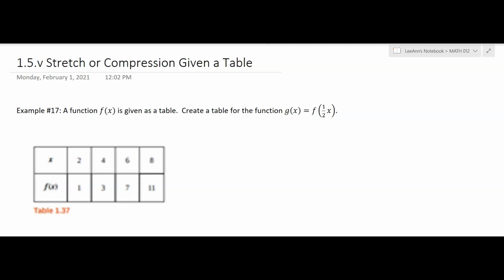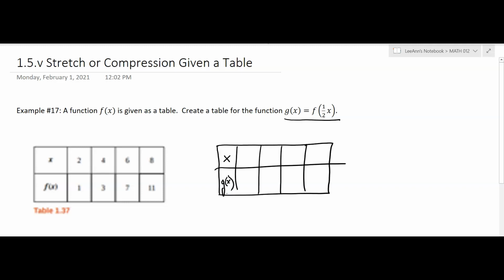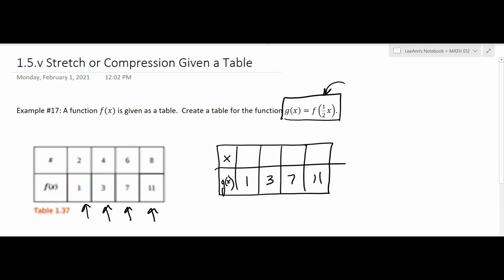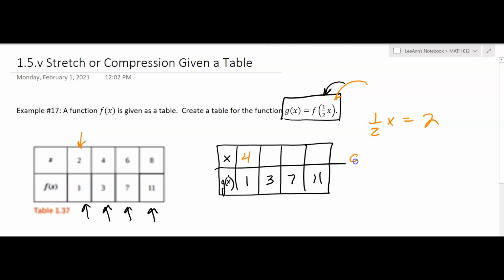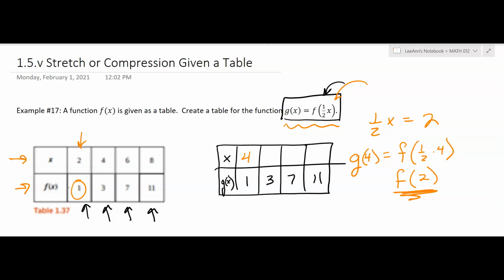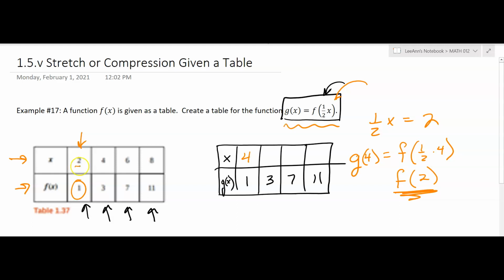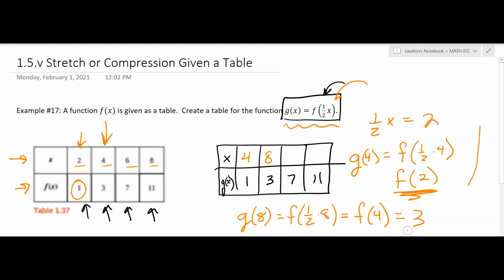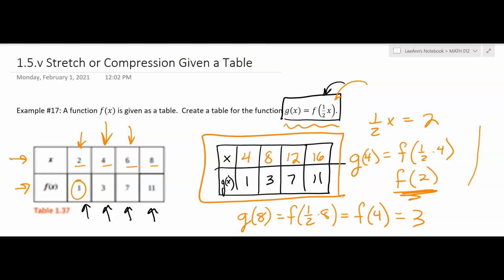1.5.v Stretch or Compression Given a Table